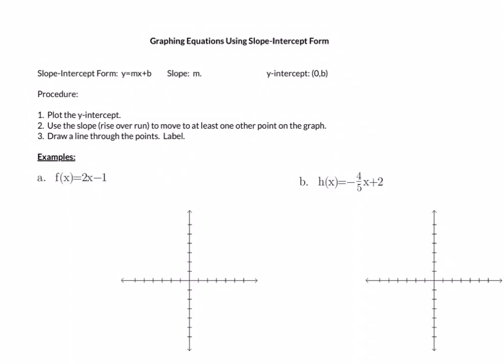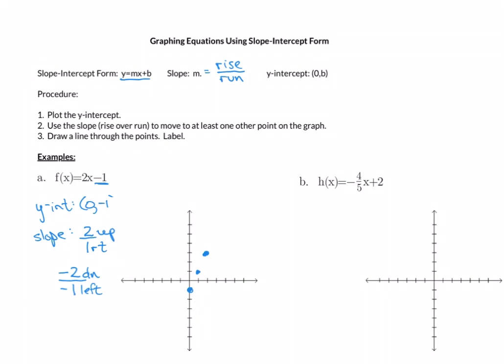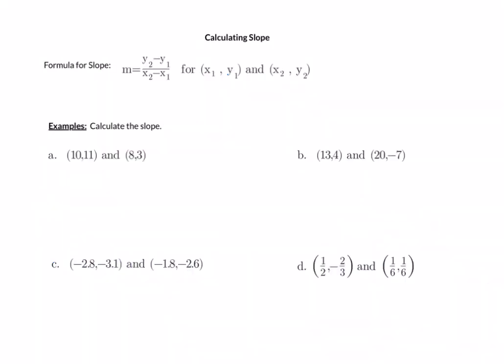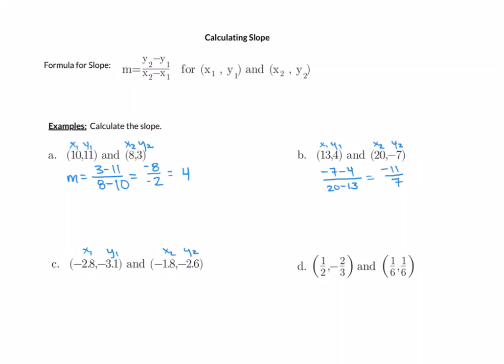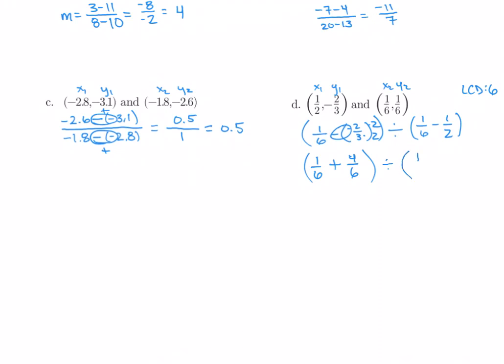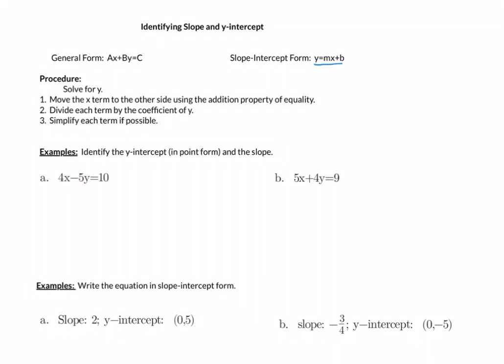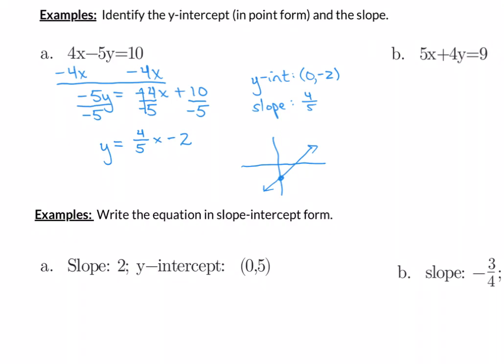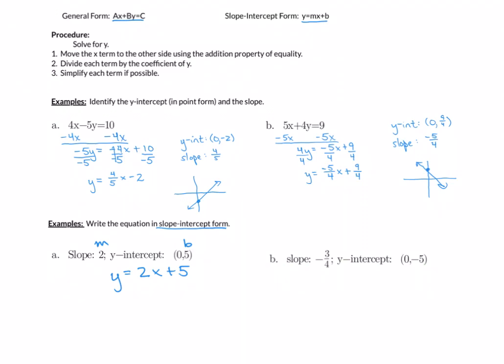120 A.7 Part 1